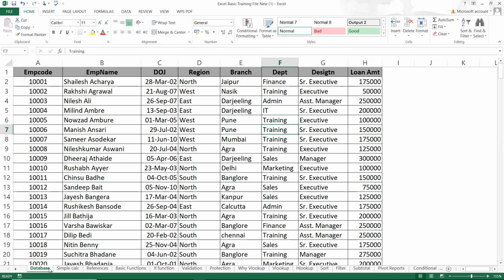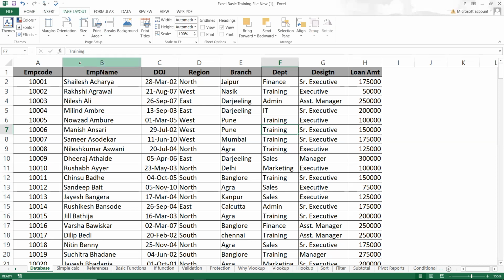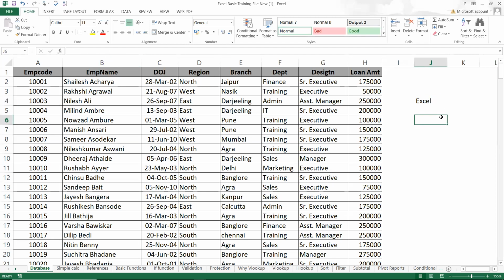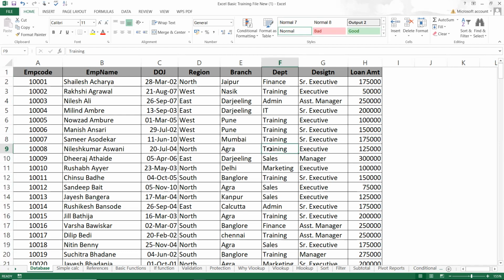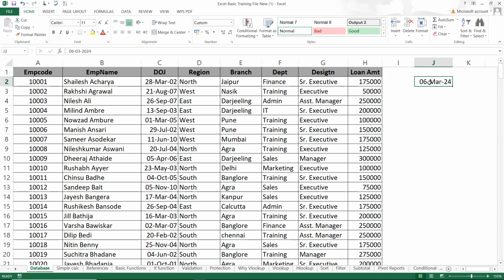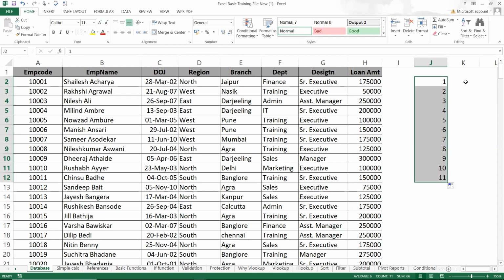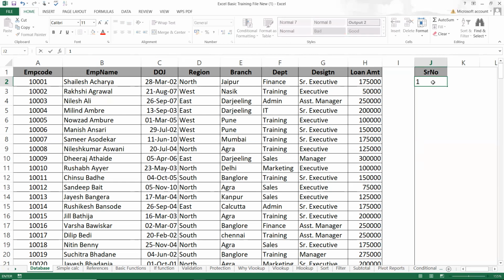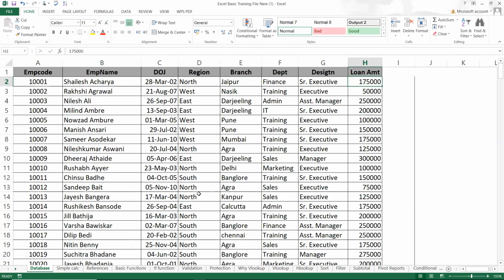Excel Basics | Excel shortcuts | Cell formatting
🚀 Excel Shortcuts: Boost Your Productivity with Time-Saving Tips! 🚀

Welcome to our Excel tutorial series!
In this video, we're diving into a treasure trove of time-saving shortcuts and techniques to supercharge your Excel productivity. Whether you're a seasoned pro or just starting out, mastering these shortcuts will revolutionize the way you work with data.

⭐ What You'll Learn:
- Keyboard Shortcuts: Discover essential keyboard shortcuts for common tasks like copying, pasting, and navigating between cells.
- Cell Formatting Shortcuts: Learn how to quickly format cells, change font styles, and apply borders with just a few keystrokes.
- Data Selection Shortcuts: Explore techniques for selecting cells, ranges, rows, and columns with precision and efficiency.

🔍 Topics Covered:
- How to access and customize keyboard shortcuts
- Tricks for formatting numbers, dates, and text
- Techniques for selecting  data

💡 Why Excel Shortcuts Matter:
Efficiency is key in today's fast-paced world, and Excel shortcuts are your secret weapon for getting more done in less time. By mastering these techniques, you'll streamline your workflow, reduce repetitive tasks, and become an Excel ninja in no time!

🚀 Who Should Watch:
- Excel users of all levels seeking to boost their productivity
- Professionals looking to optimize their data manipulation workflows
- Students and educators wanting to excel in their Excel skills

🎓 About the Presenter:
I, Parag Narkhede am passionate about empowering Excel users to unlock the full potential of this powerful tool. With 16 years of experience in Excel training and data analysis, I specialise in making complex concepts accessible to learners of all levels.

Excel Shortcuts
Excel Cell Formatting
Excel Fill Series
Excel Quick Access toolbar
Excel
Excel Productivity tips
Data Manipulation
Microsoft Excel Basics
Microsoft Excel
Excel Tips
Excel Tricks
Office Skills
Excel KeyboardShortcuts
DataFormatting
DataFormatting in Excel
Spreadsheet
Excel Keyboard Shortcuts
Data Formatting in Excel
excel interview questions
excel shortcuts
excel tips and tricks
Data formatting